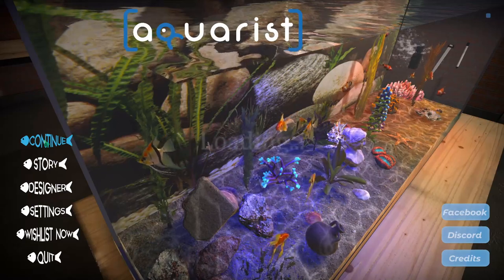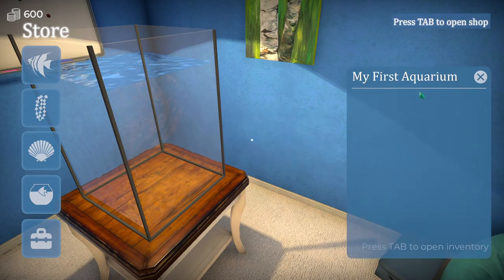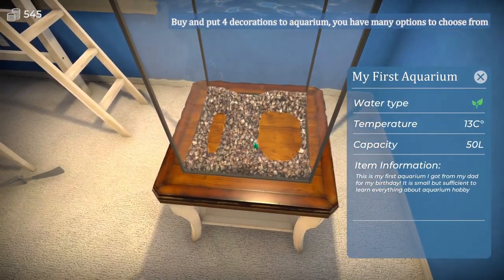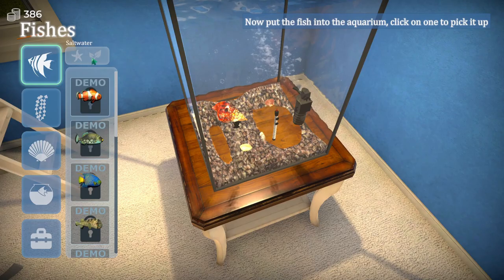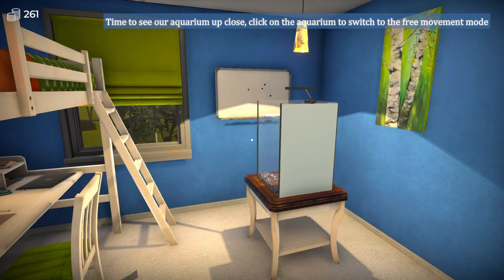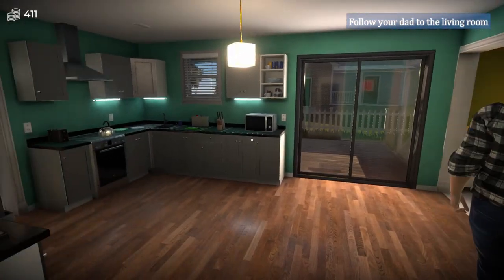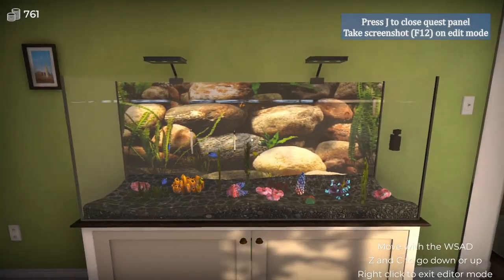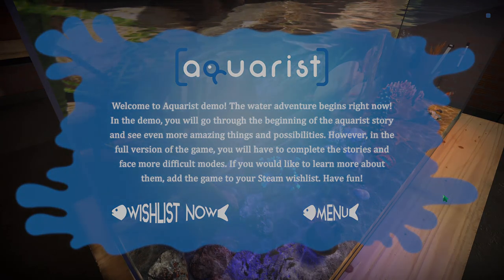How Do You Pronounce Aquarist? || Aquarist First Look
Want to catch me at the next stream? Check me out on Twitch at /SadieSays ! :D